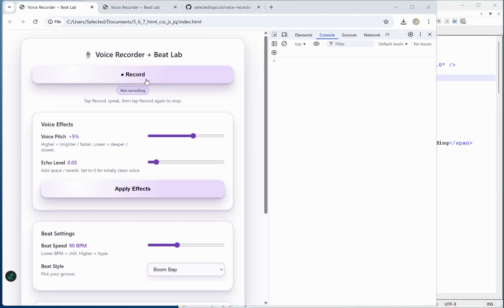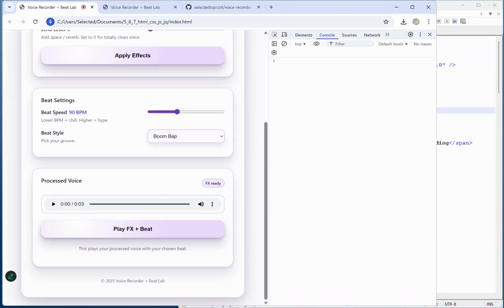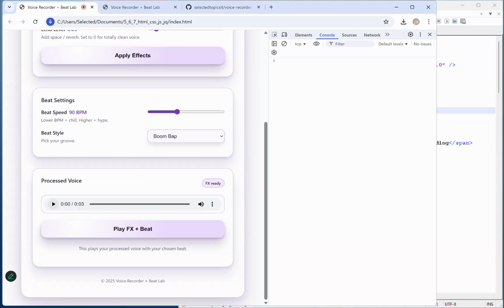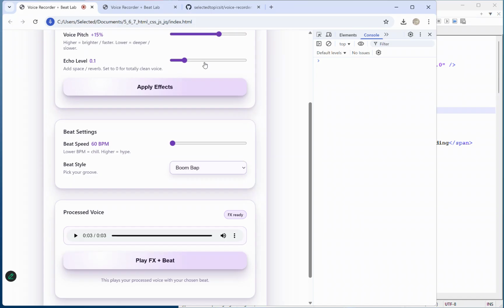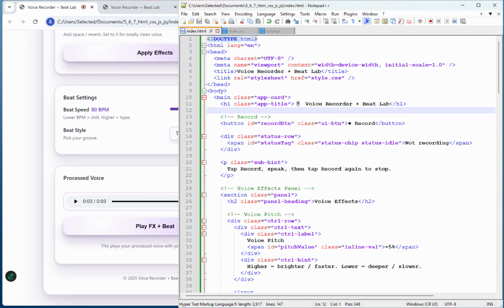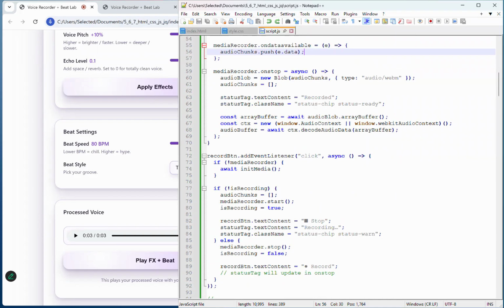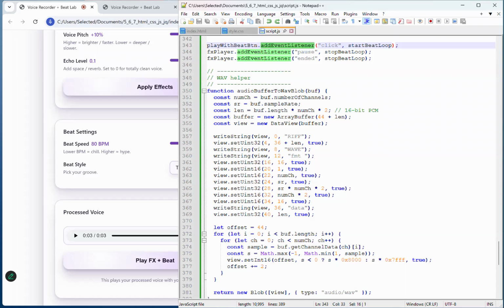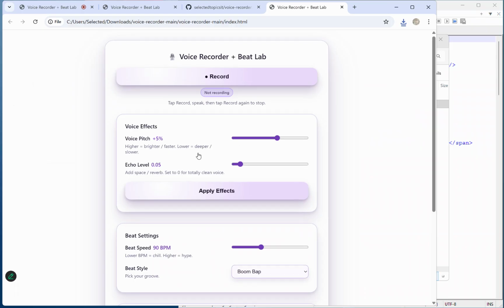HTML, CSS (Part 59) & JavaScript (24): Built a Voice Recorder + Beat Lab using ChatGPT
Built with ChatGPT, a mini voice studio in the browser using HTML, CSS, and JavaScript.

🎙️ Record your voice
 🎚️ Change pitch (deep or high)
 🌊 Add echo / space
 🥁 Play it back with a beat (choose tempo & style)
 ⚡ Works fully offline — no servers, no upload